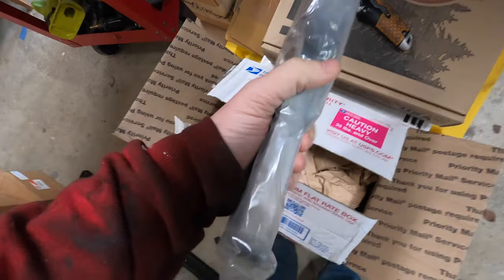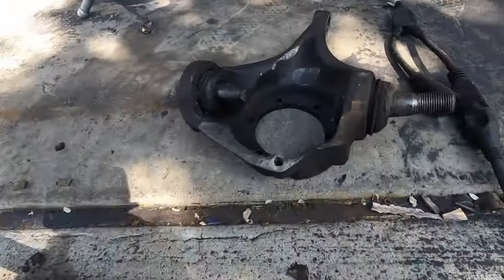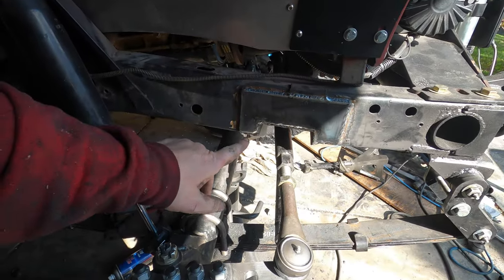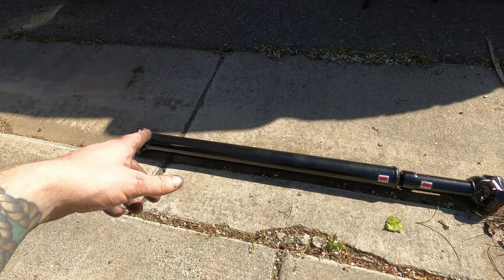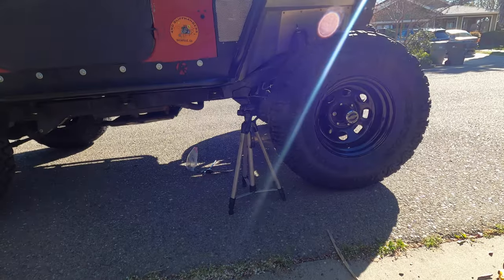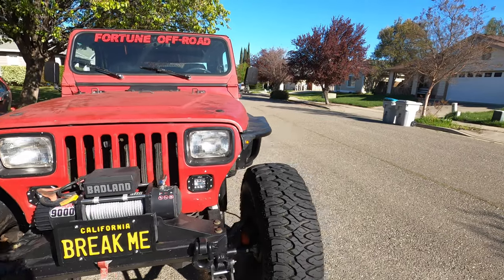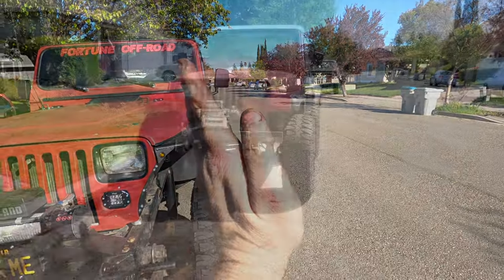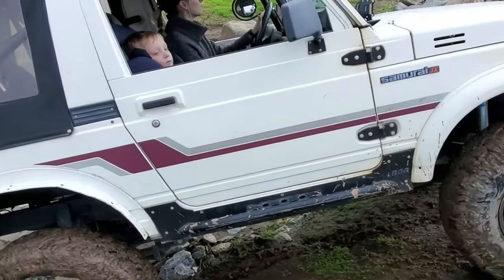Old School Jeep Build (Part 11) | High Steer Knuckle & Test Drive!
PARTS
Dana 44 High Steer Knuckle

Lincoln 140 Weld Pak
Pitman Arm Puller
Loctite High Strength
Loctite Heavy Duty
Dead Blow Hammer
Dewalt Angle Grinder
Ryobi Impact Driver

VIDEO EQUIPMENT
Galaxy Note 23 Ultra